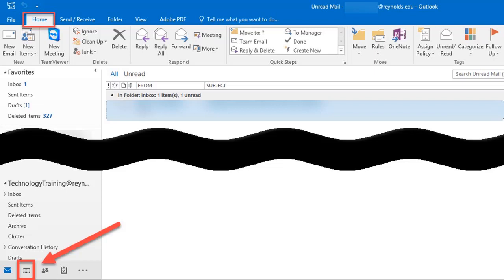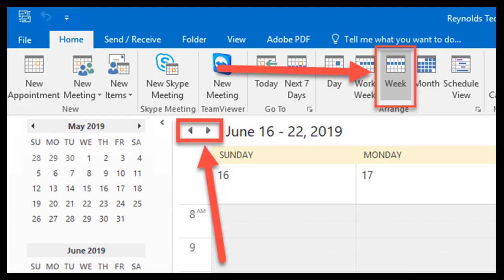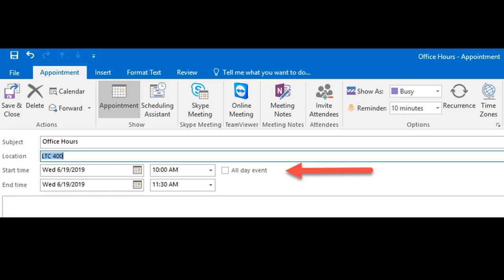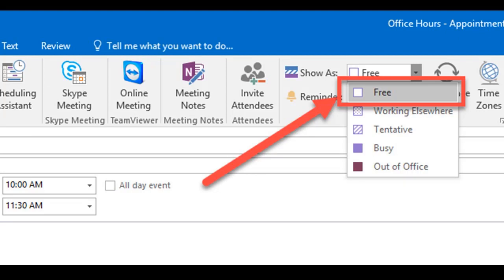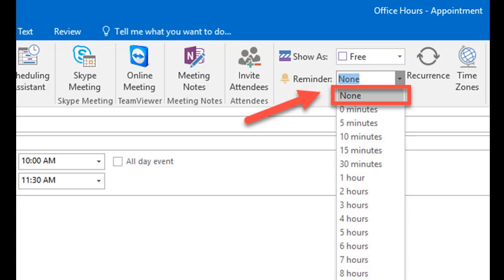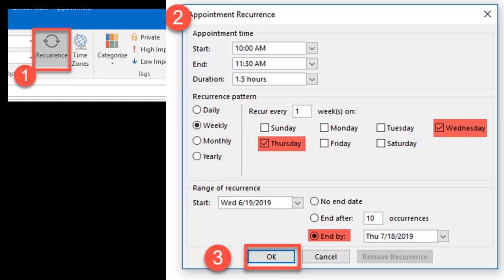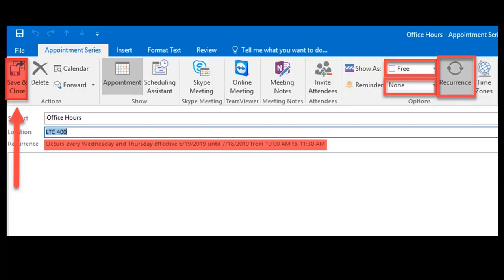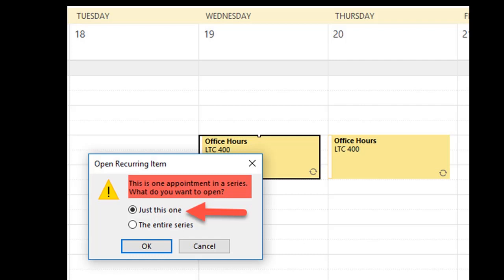Create Advising Appointment (EAB Navigate)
This tutorial contains the steps for creating a new appointment in Outlook for advising appointments in Navigate.